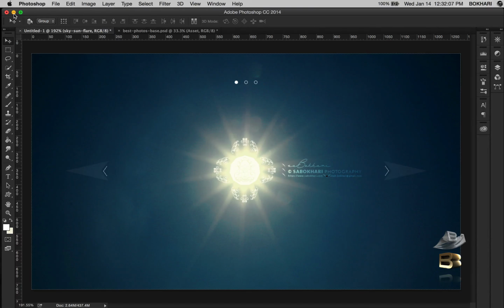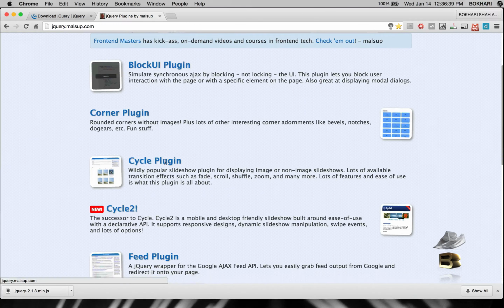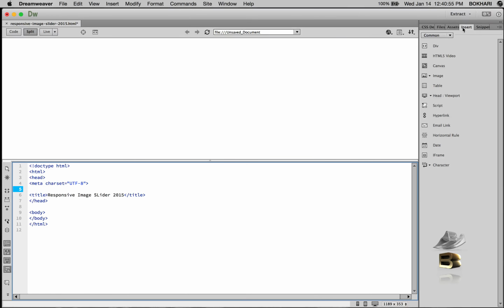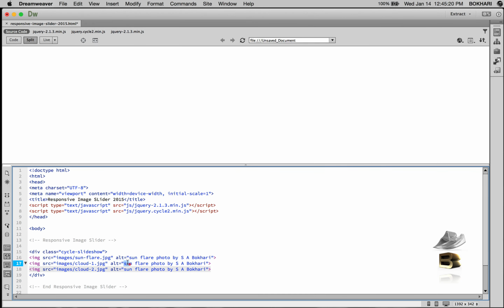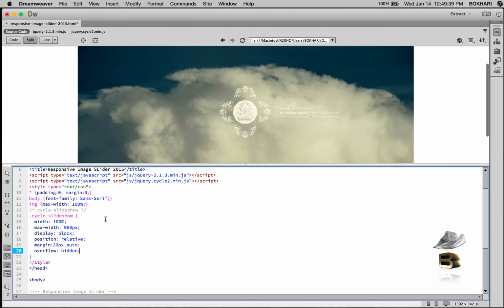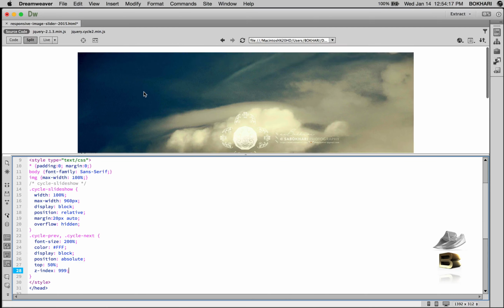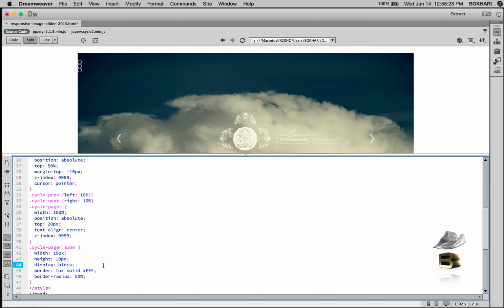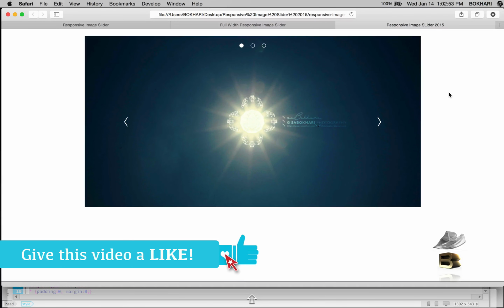Responsive Image Slider. Watch How to Create it from Scratch.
In this Tutorial, I'm going to show you how to create a beautiful Responsive Image Slider using Cycle2 plugin and jQuery library Plugin. It is amazingly so easy to understand, learn and create one for yourself.

Watch, learn, build and have fun.

The Source code will be available on my site soon or you can request me for the source code right now emailing me.

Hope you'll like it. Have Fun and please Share with the World. Love You all.

Search with this Keywords anywhere: "responsive image slider watch how to create it".

Thanks